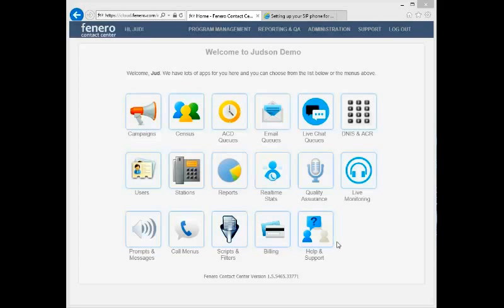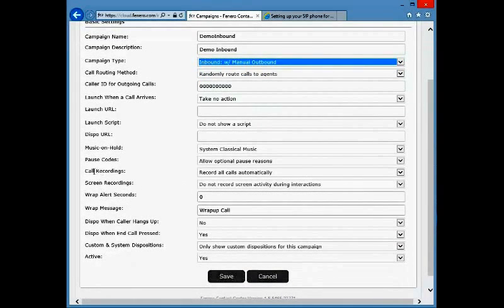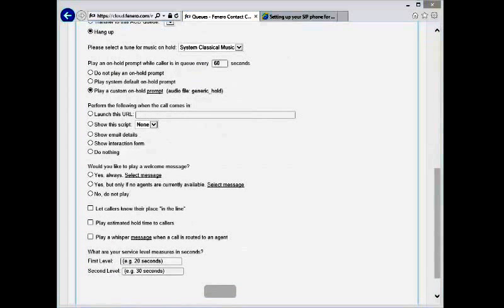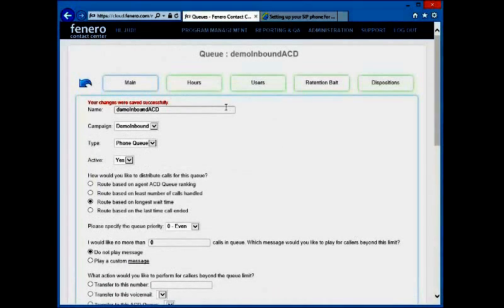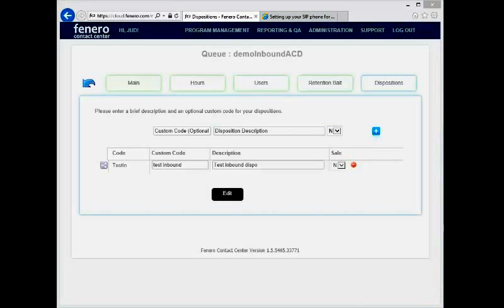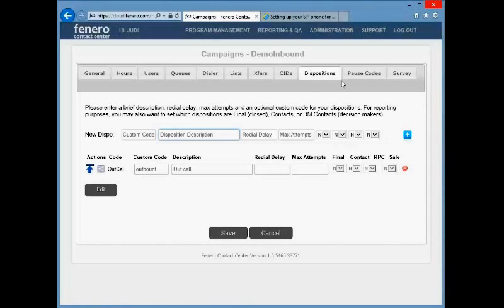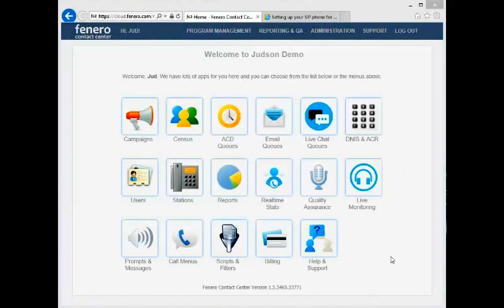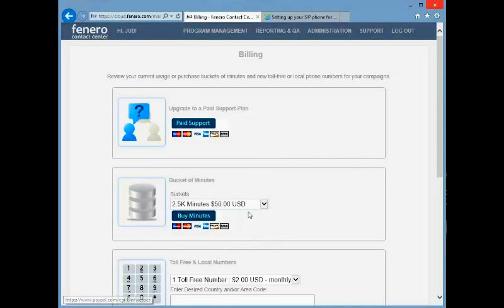Setting up ACD Queues for handling incoming calls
In this video, we will review the simple steps required to setup ACD Queues for handling incoming calls. After reviewing this video, you will have the knowledge required to start receiving calls from your customers in no time!